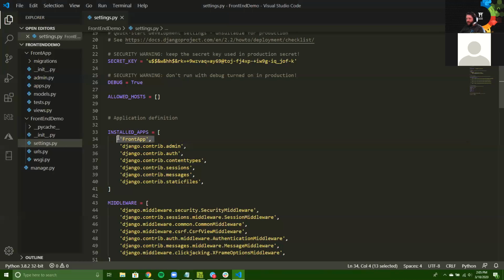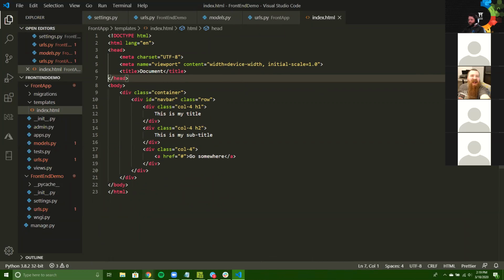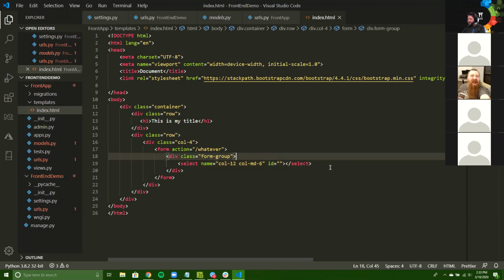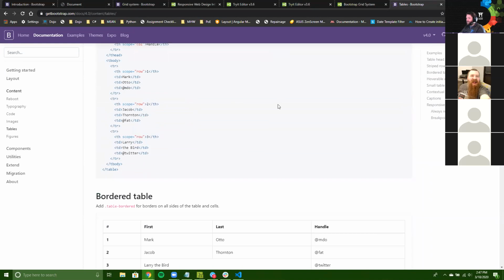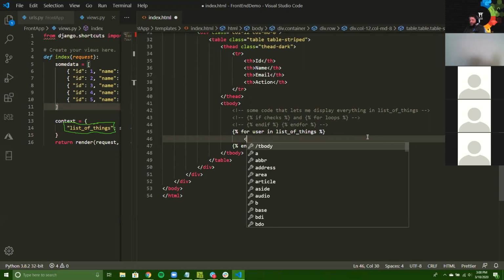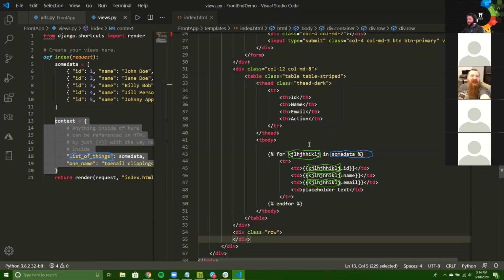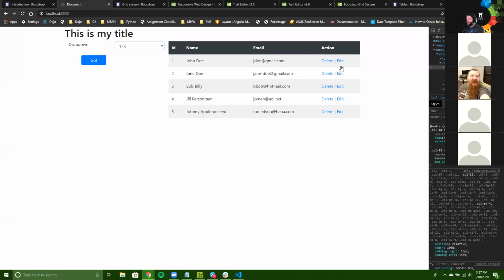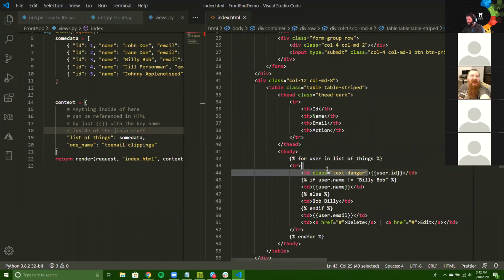SEA Python - Frontend Breakout 3/18/2020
Breakout Session on front end functionality in Django (specifically Jinja with a little bit of a crash course on grid spacing using Bootstrap)